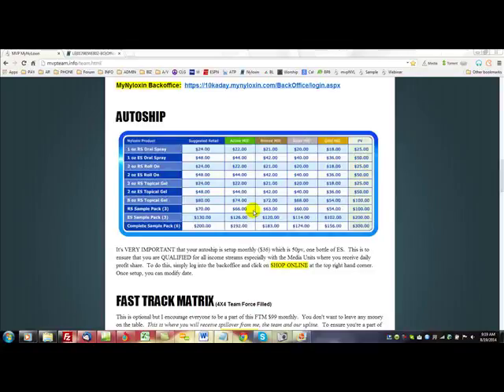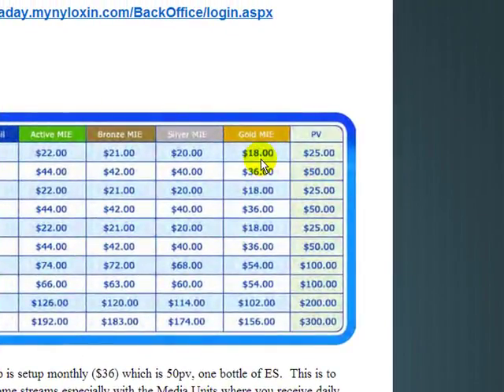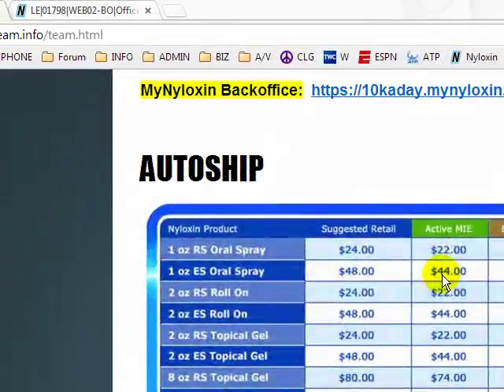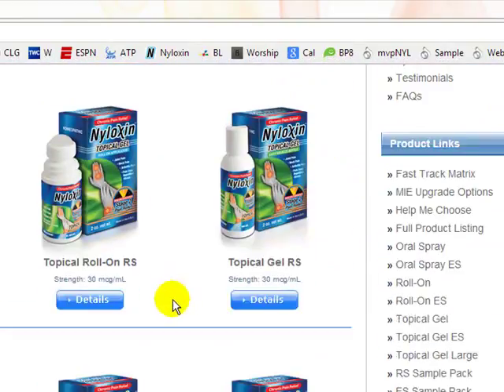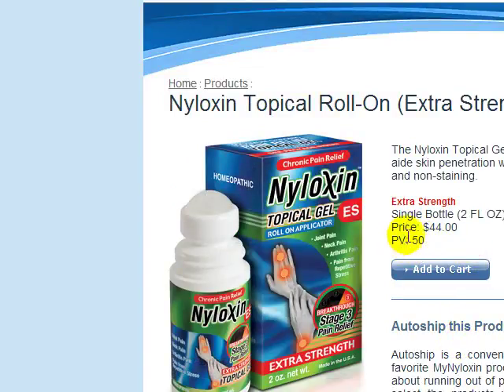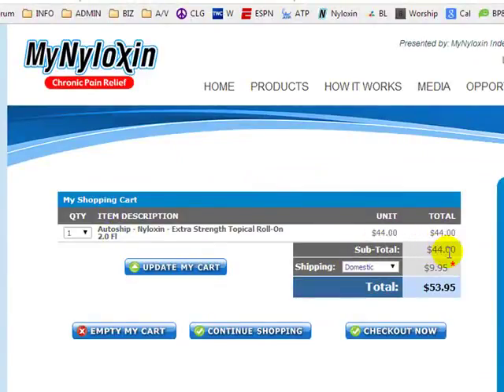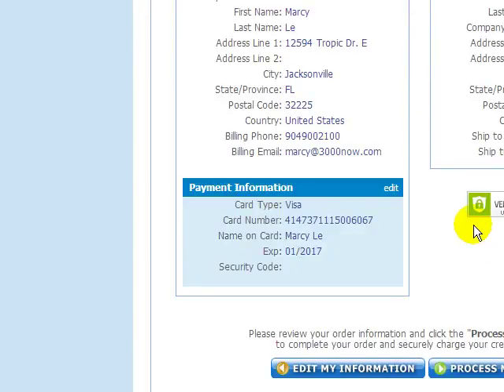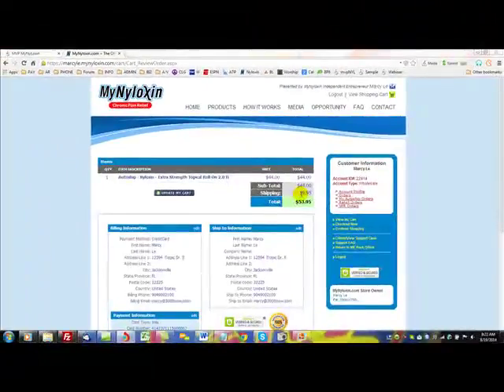How To Sign up for Autoship